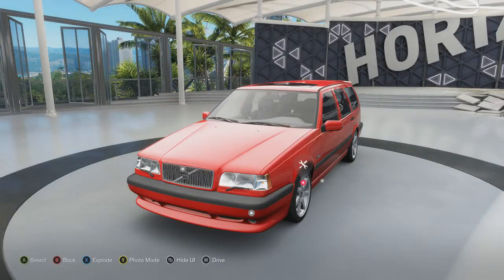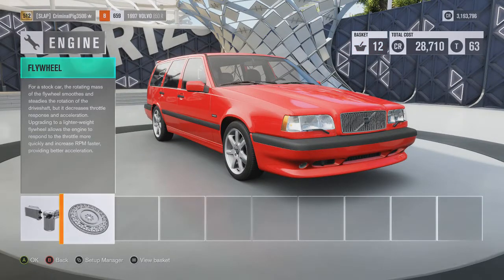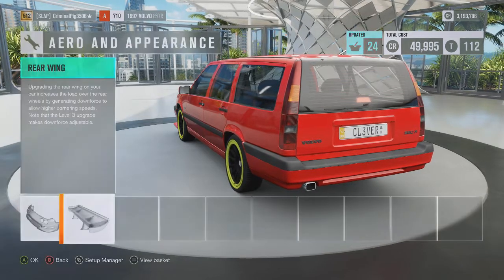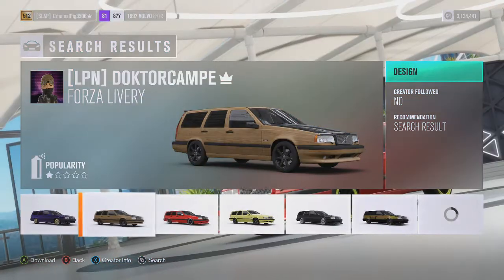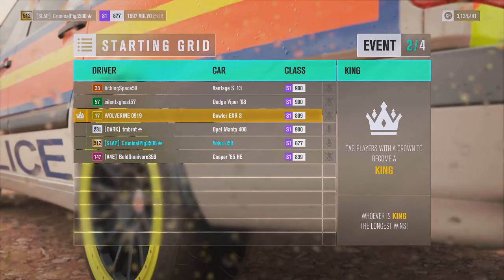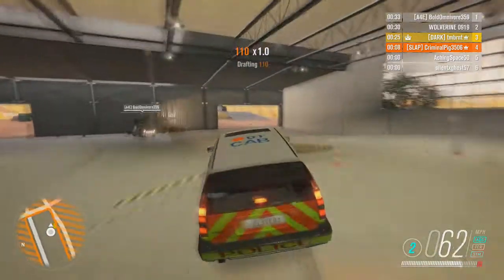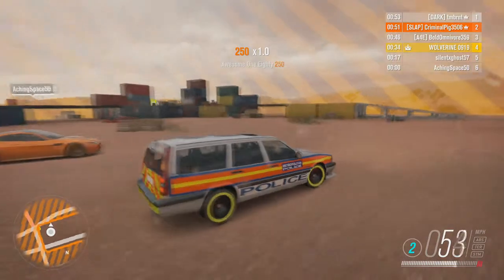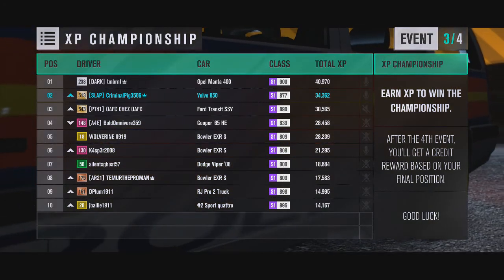UPGRADING THE VOLVO 850 R AND PLAYING KING IN IT! FORZA HORIZON 3 VOLVO 850 R!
So I decided to upgrade the Volvo 850 R and it turned out to be quite a good car!